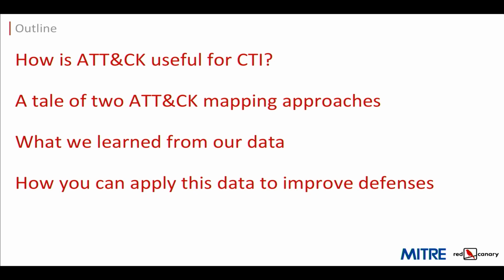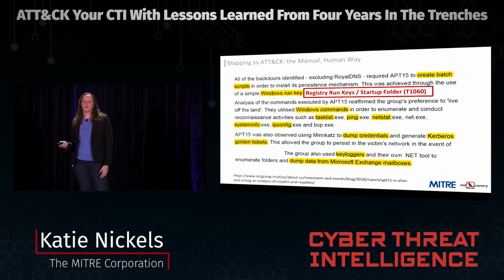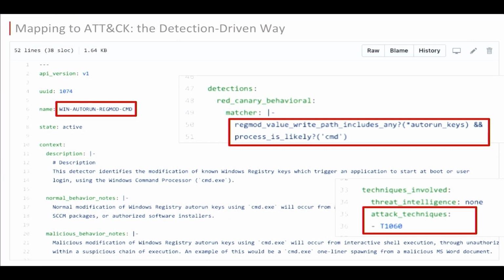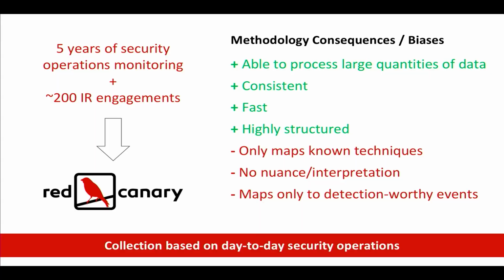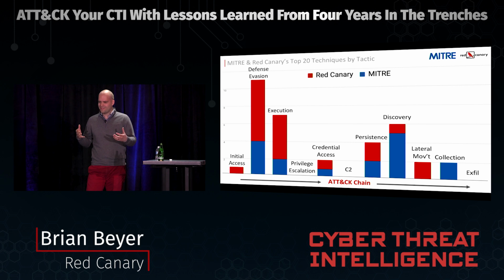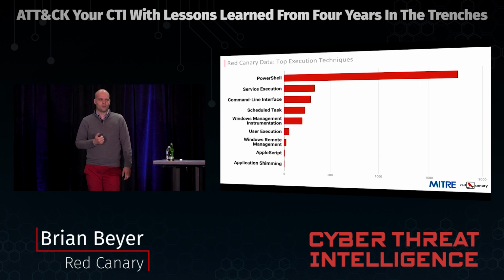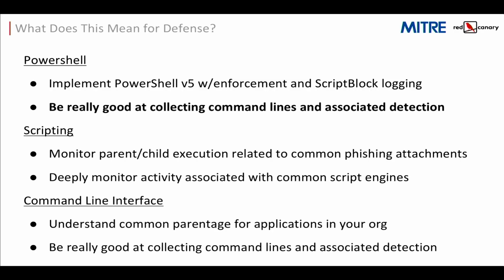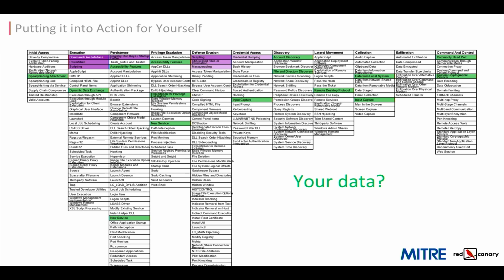ATT&CK™ Your CTI w/ Lessons Learned from 4 Years in the Trenches - SANS CTI Summit 2019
As a community, we struggle with how to make threat intelligence actionable. We fall back to indicators of compromise because they’re easy to apply to defenses, but we know we need to track adversary behavior to make our defenses less fragile. MITRE ATT&CK can help. The presenters will explain how you can use ATT&CK to classify adversary behavior and apply that intel to your defenses – and then provide the data to ensure that this process really works. This presentation will start by explaining how you can use ATT&CK to organize the threat intelligence you’re already collecting.

The presenters will walk through examples of how to “extract” ATT&CK techniques from your data, and then suggest ideas for how you can use that intel to prioritize defenses in your organization. Next, the presenters will take the theoretical process and make it real. They will provide an exclusive first look at a rich multi-year data set of confirmed threats based on ATT&CK-mapped detection criteria. The presenters will give an overview of the methodology (including bias and limitations), then discuss what they learned from the data.

Topics covered include the top techniques observed, key technique trends, and how to improve your hunting and detection based on those observations. Attendees will learn how to shift their thinking about threat intel toward tracking behavior and gain perspective on where they should prioritize their detections based on threat intel from years of confirmed threats. Analysts will learn how to structure original reporting in the form of ATT&CK techniques to increase the effectiveness and usability of the products they create for defenders.

Brian Beyer, CEO & Co-Founder, Red Canary
Katie Nickels (@likethecoins), ATT&CK Threat Intelligence Lead, The MITRE Corporation